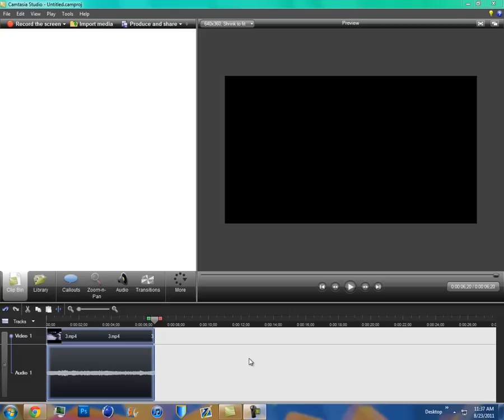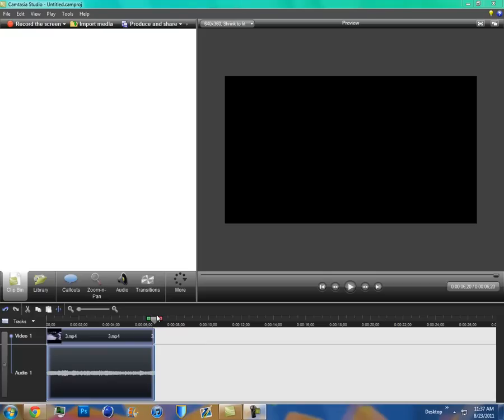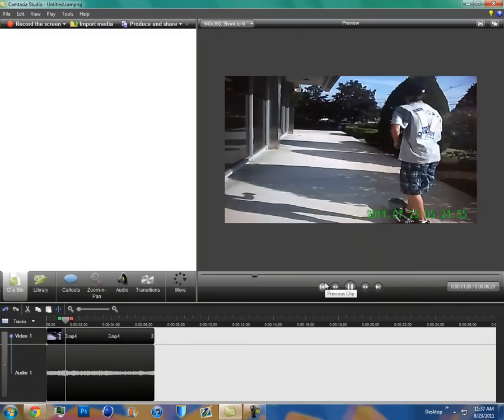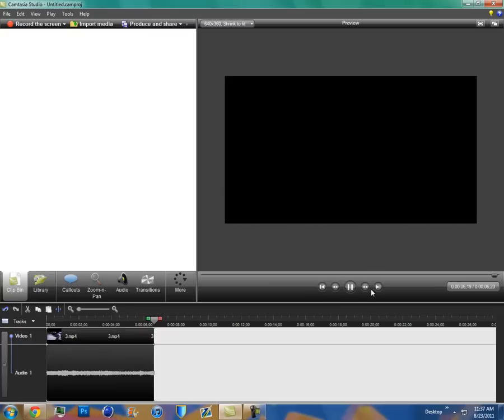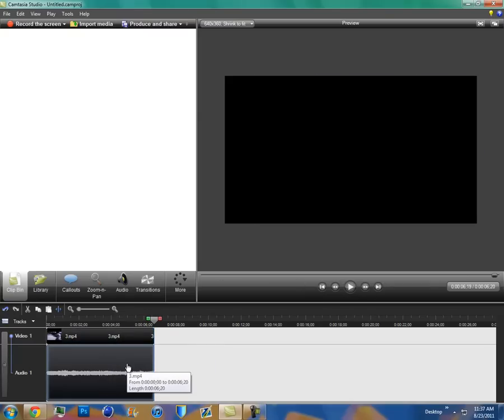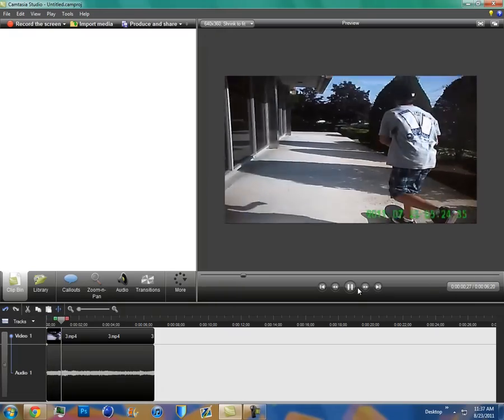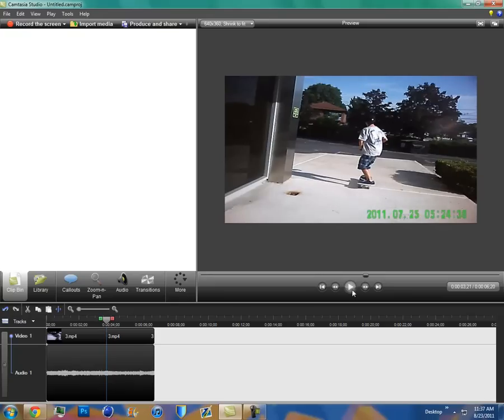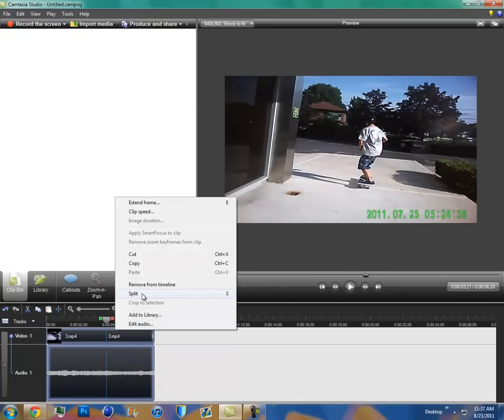Easy Editing Tutorial: How to Cut Clips in Camtasia Studio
You see how easy it is!!
Skateboard